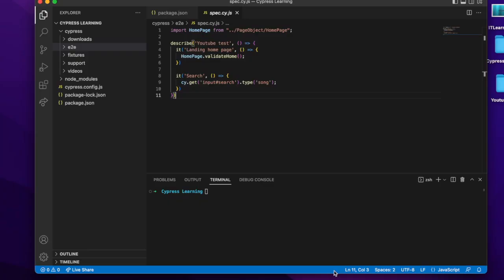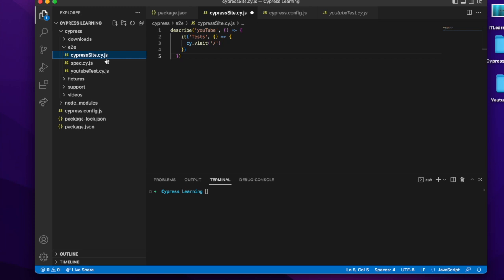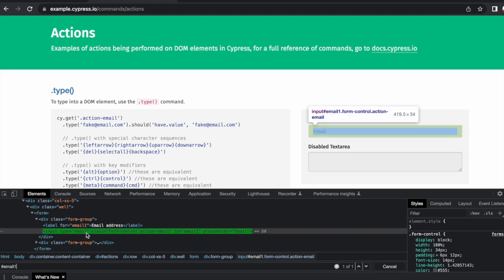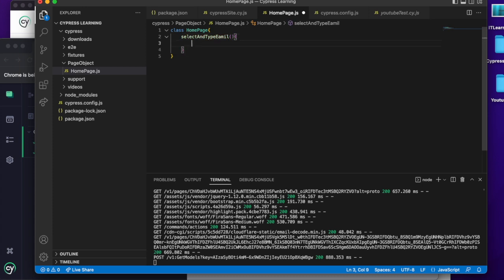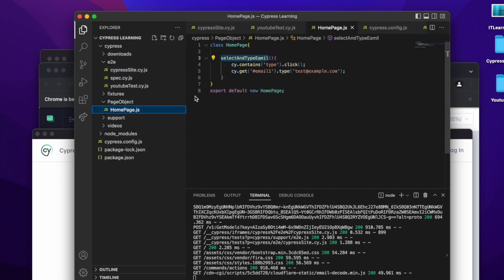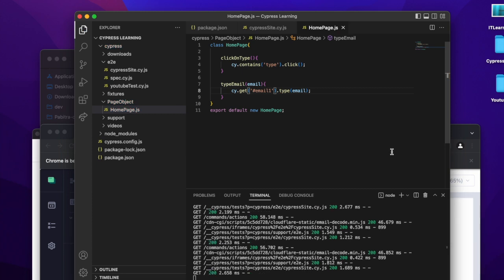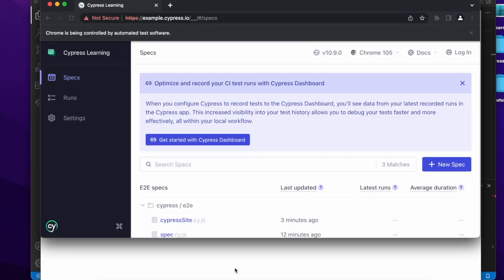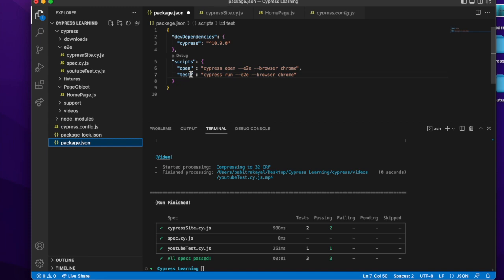Most easy way to develop Cypress page object model, re-usable parameterised method and CLI run.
Most easiest way to develop cypress page object design pattern. Re-usable method with parameterised. Custom CLI or command line setup to run/execute e2e script.